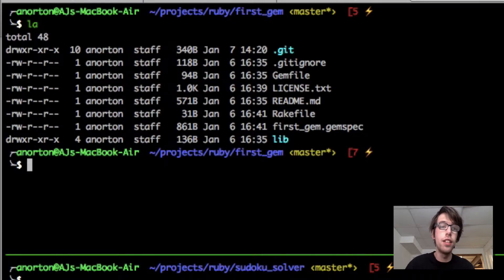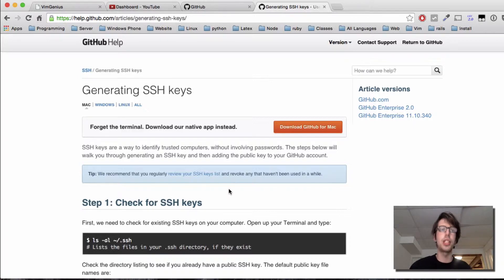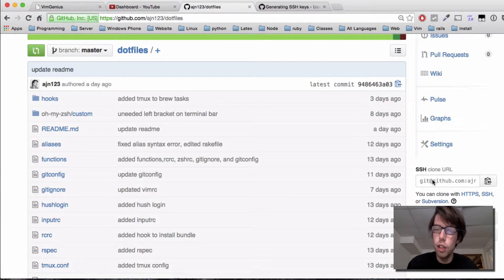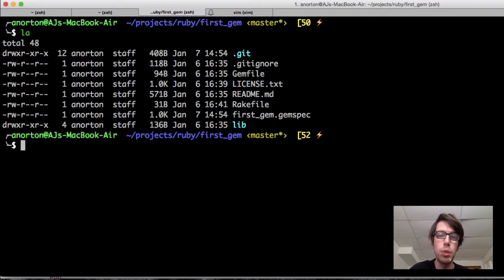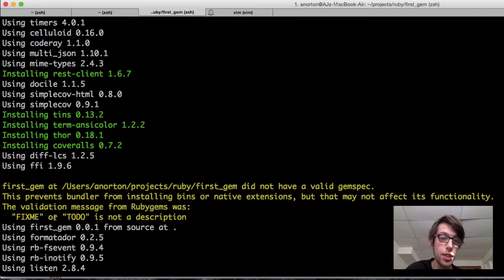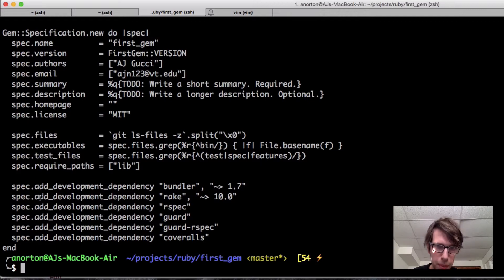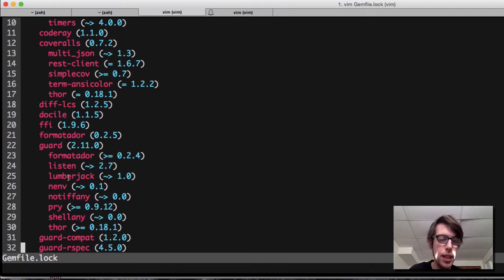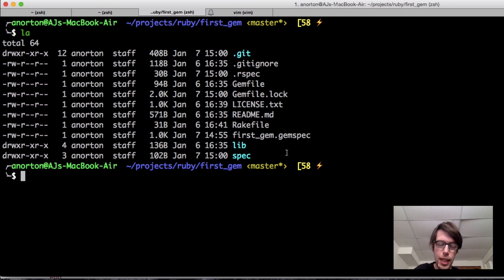Make your own Ruby Gem Part 2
Check out my blog and like or comment any other tutorials you would like to see!